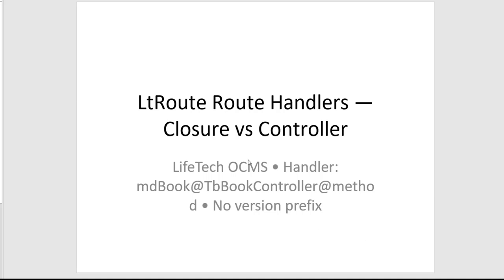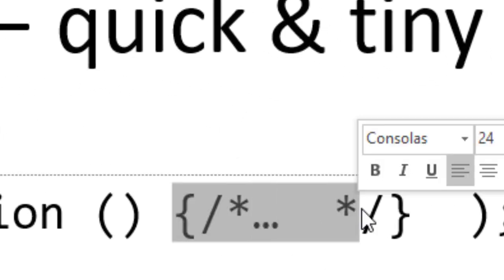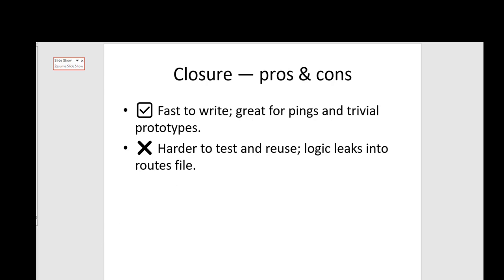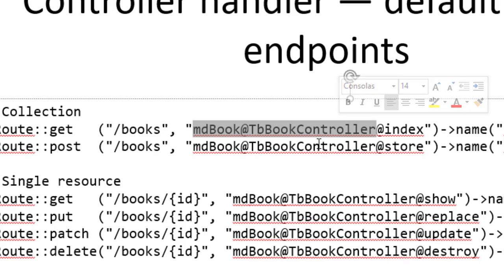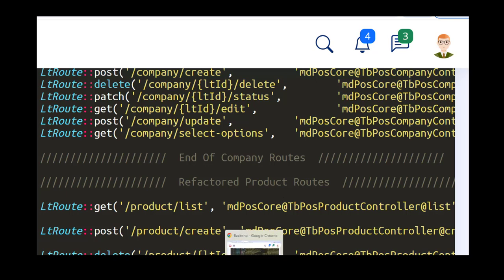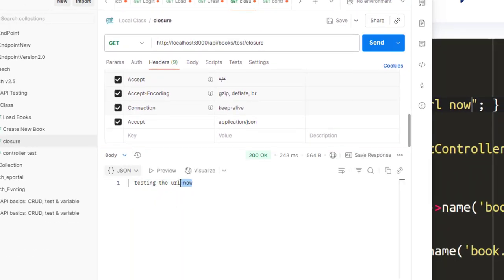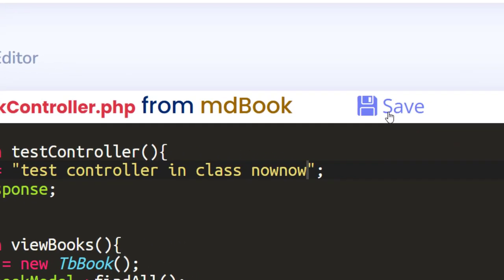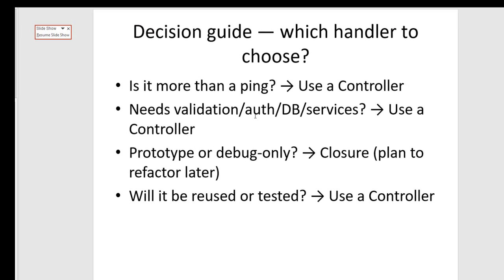route handler types closure function and controller in lifetechocms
ping test and controller test